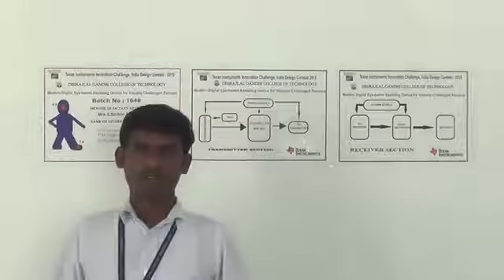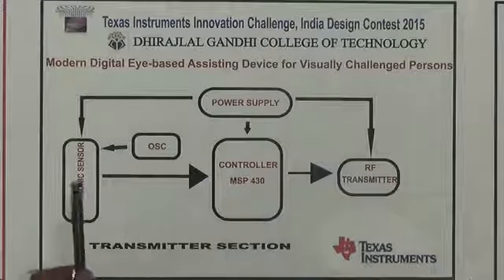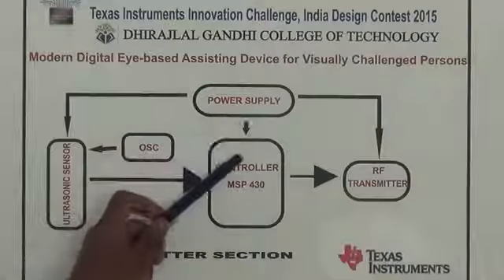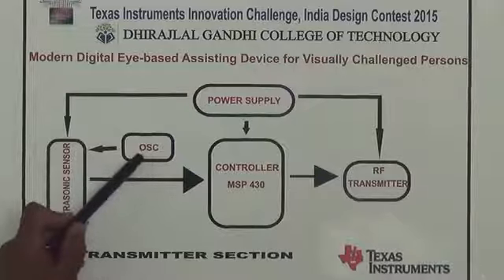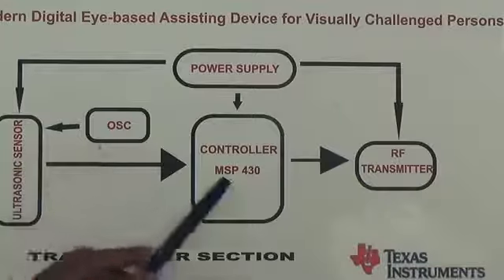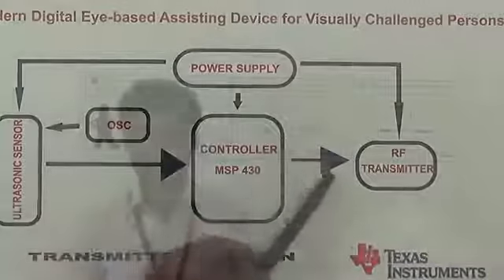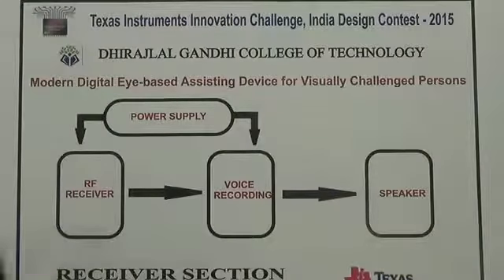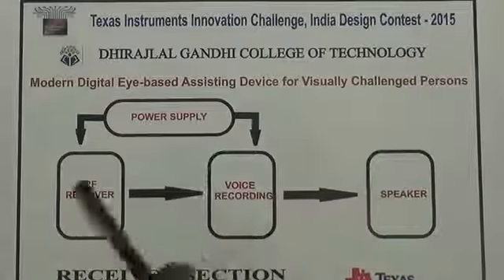TIIC IDC 2015 team 1648 \\\"Modern Digital Eye based Assisting device for visually challenged